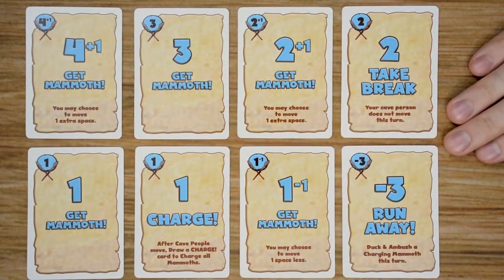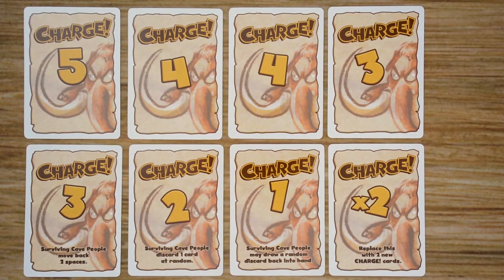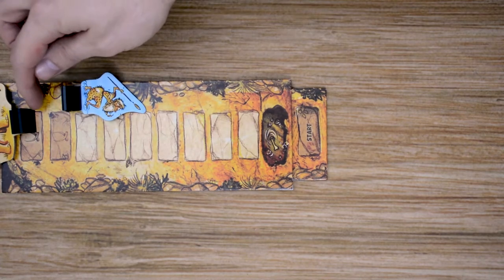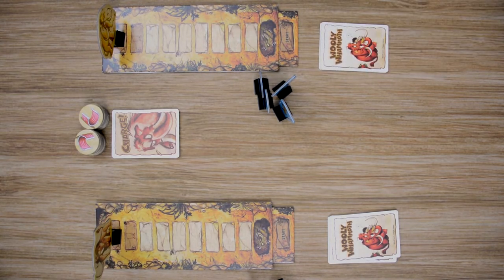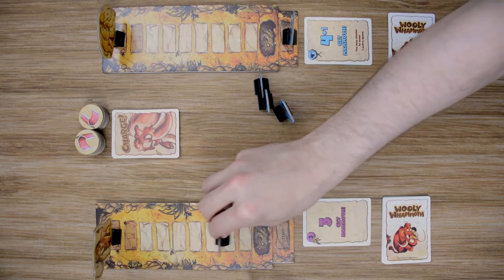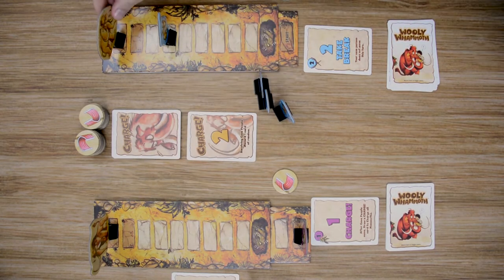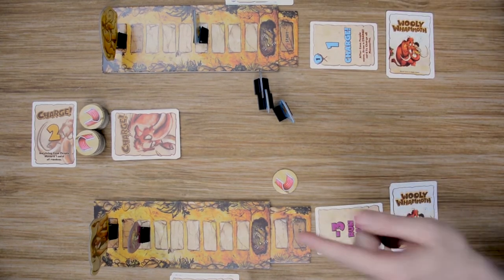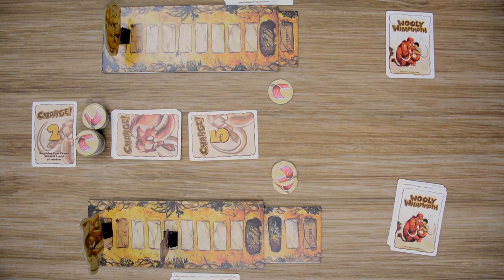Learn to Play: Wooly Whammoth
Uggg!!! Uggg! Me want Whammoth meat!

Come join in the cliff diving Wooly Whammoth hunt as I teach you how to play Wooly Whammoth and take a look at the components, setup,Player turn, and end game conditions for components

Game type: Competitive
Run time: 40-60mins
Learning Curve: easy
Number of players: 2-4
Designers: Rebecca Bleau, Nicholas Cravotta
Publisher: Smirk and Dagger games

Overview - 00:00
My thoughts - 01:32
Components - 3:25
Setup - 5:37
Gameplay - 7:58

All of my videos are filmed on GripMats which are made by Break From Reality Games. Here is a link to their website I would highly recommend checking them out here-

Please also join us on our various social media platforms for more on what we are working on and to send questions or comments. Thanks!